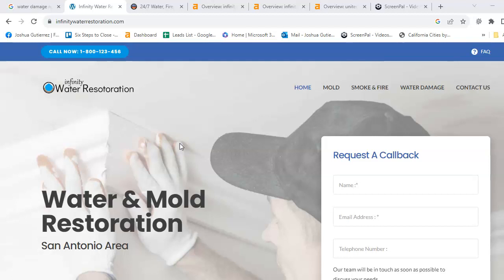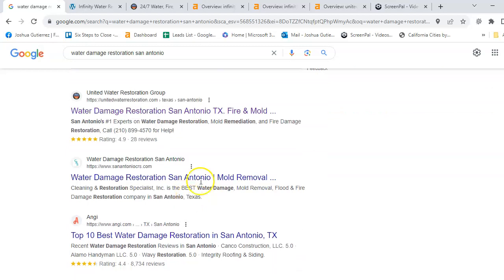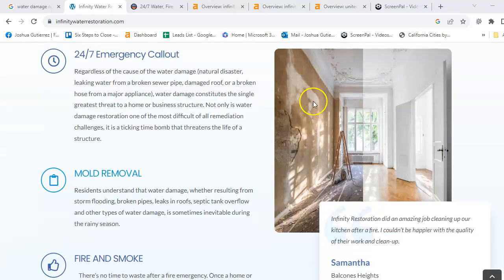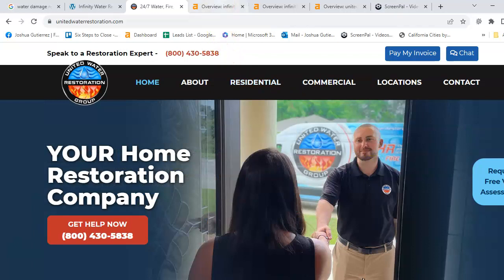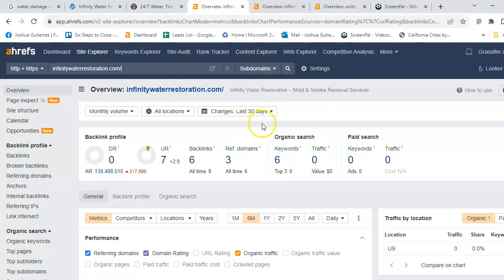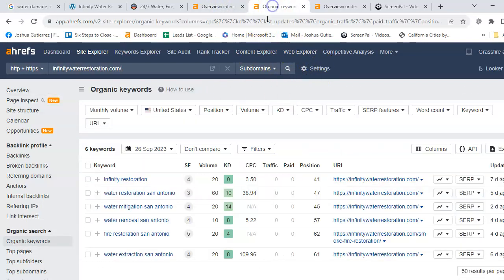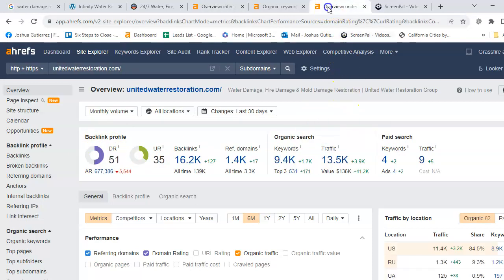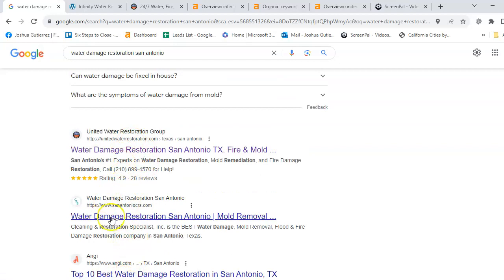Infinity Water Restoration Website Review and Audit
Website Review and SEO Audit for Infinity Water Restoration by Peterson SEO